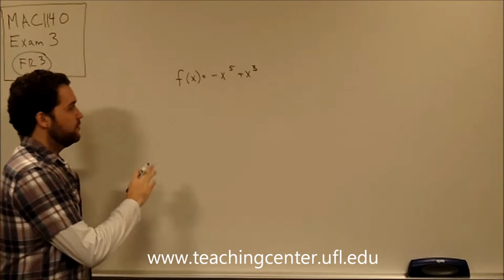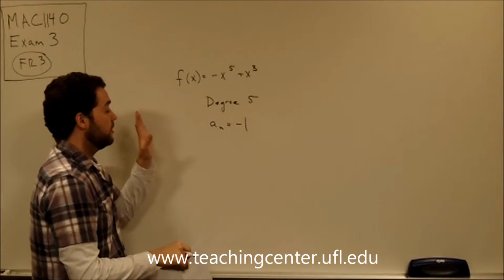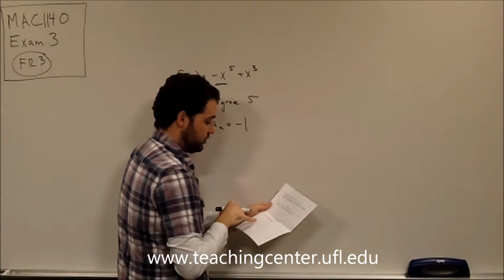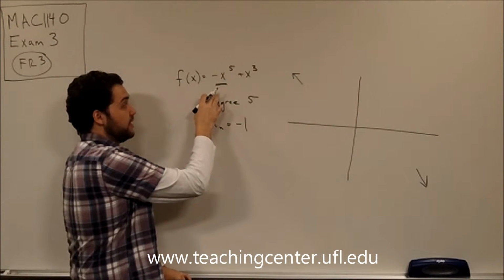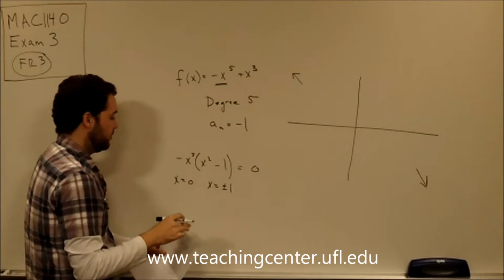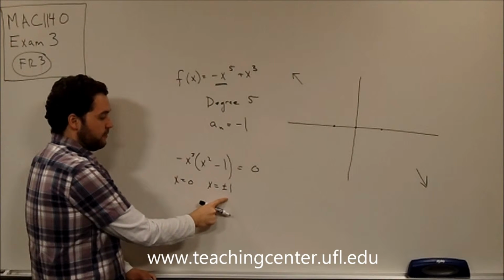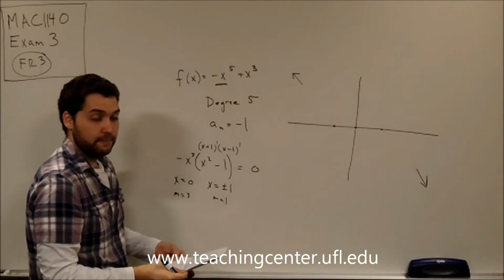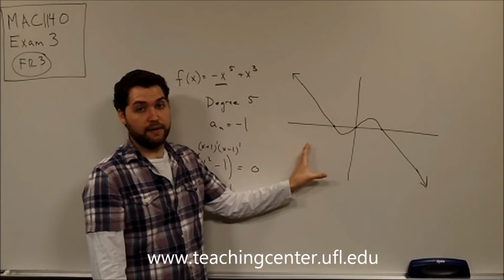Problem 3 free response